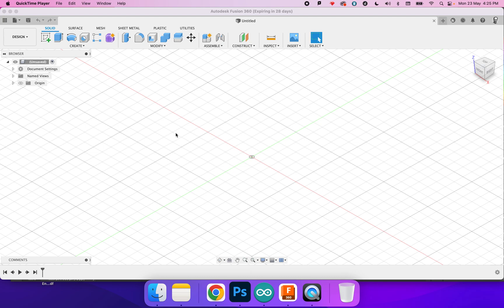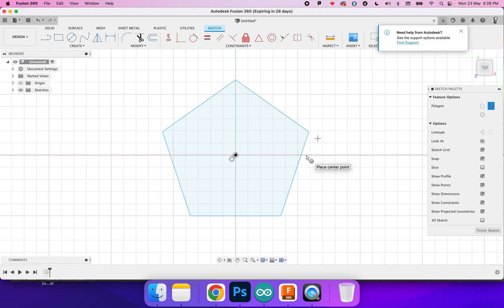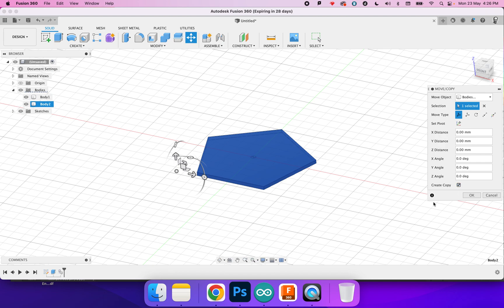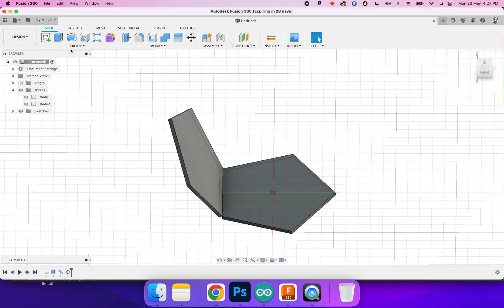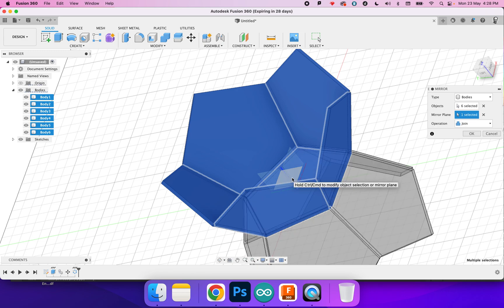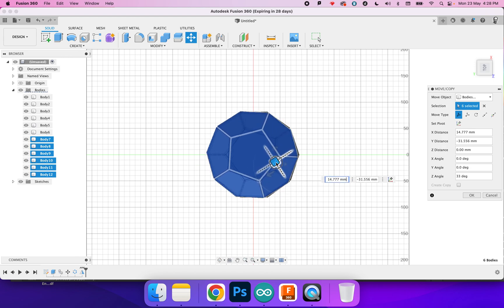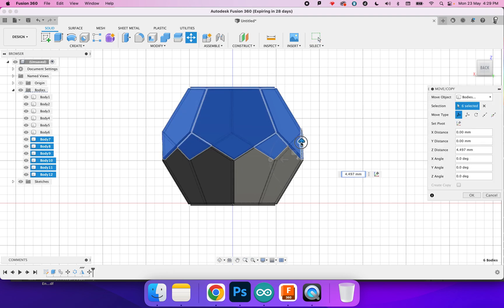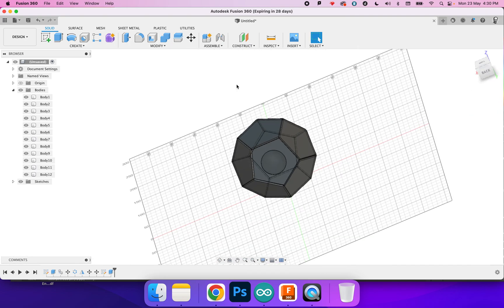Drawing a dodecahedron in Fusion 360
This little exercise is actually very easy, using the copy, and pattern features save a lot of time and fuss. Compared to Shapr3D this exercise is very straight forward, even more so if you know your angles.